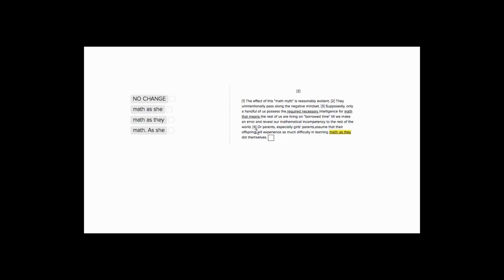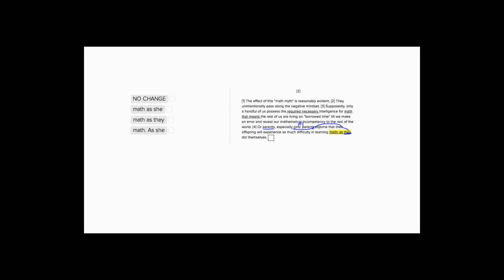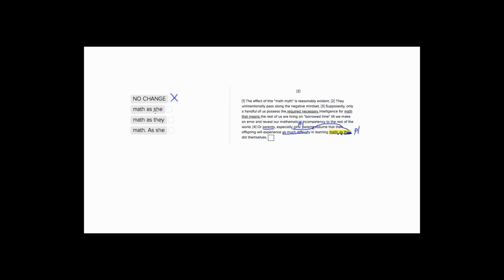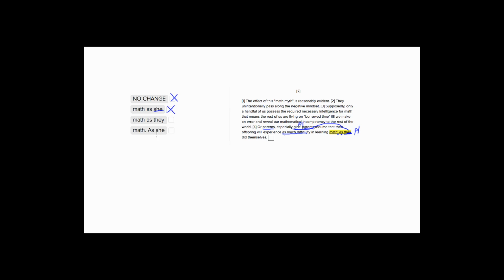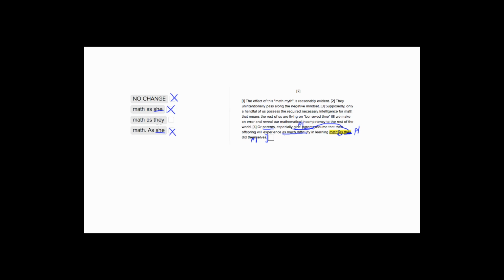ACT English Pronouns Question- Math Difficulty